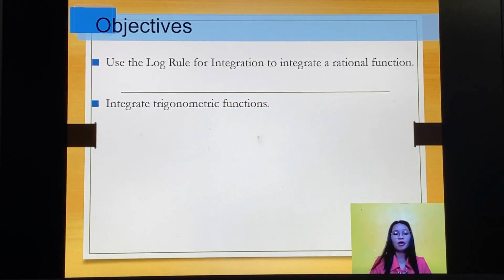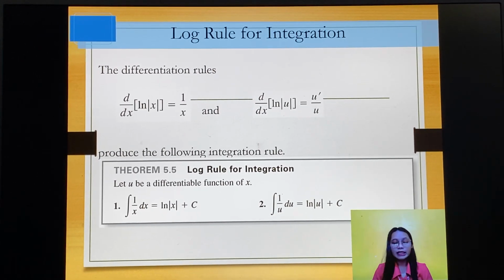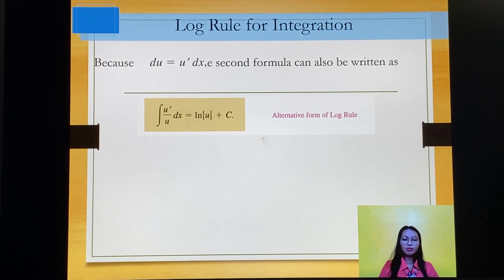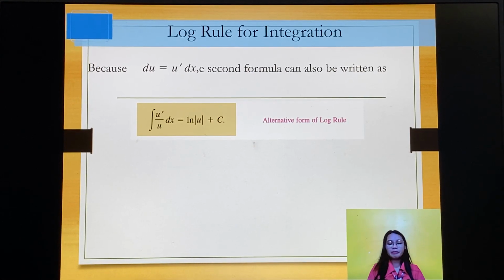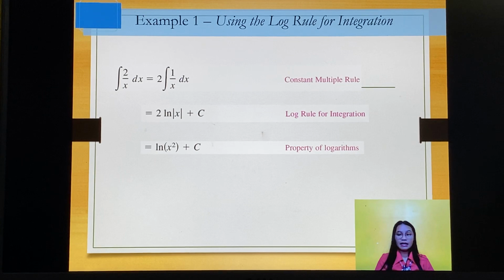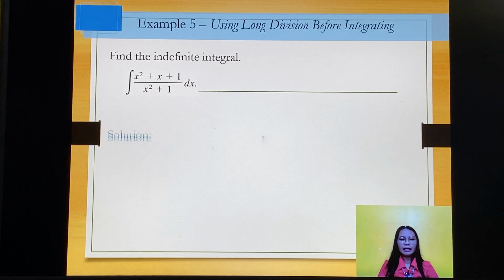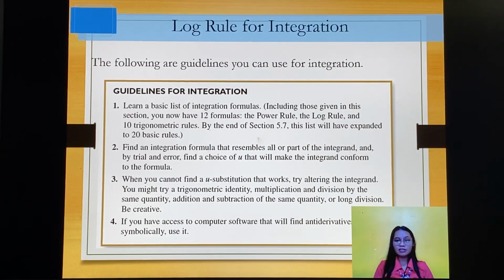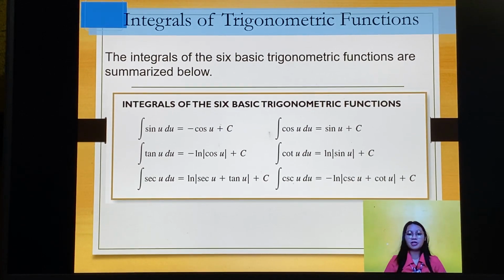The Natural Logaritmic Function (integration)